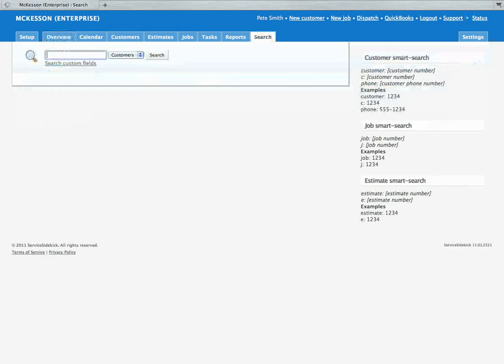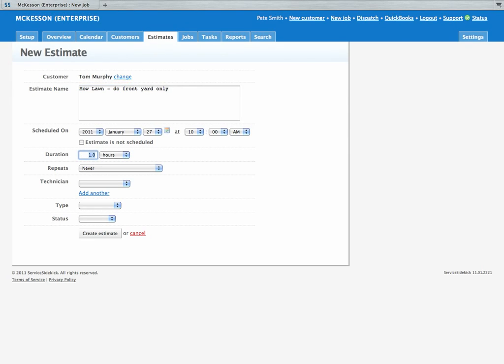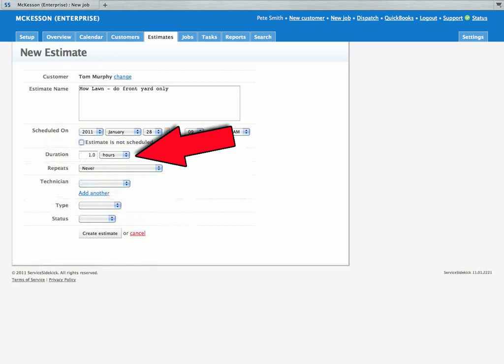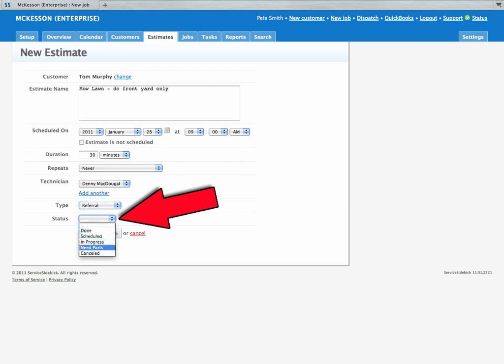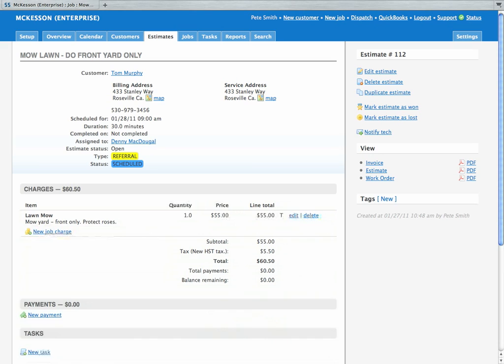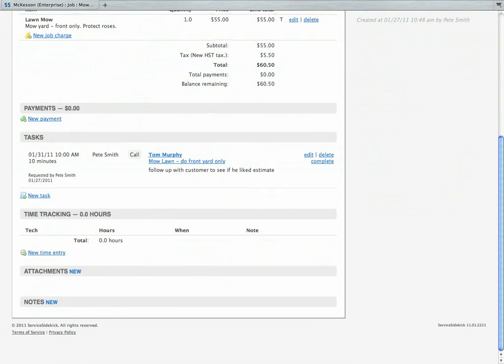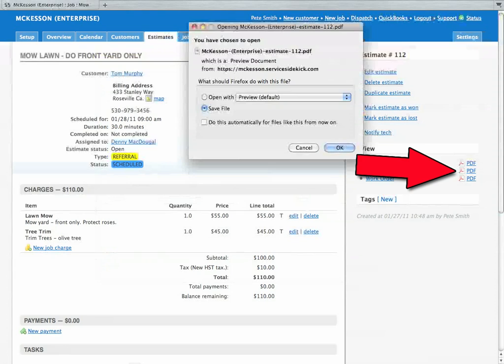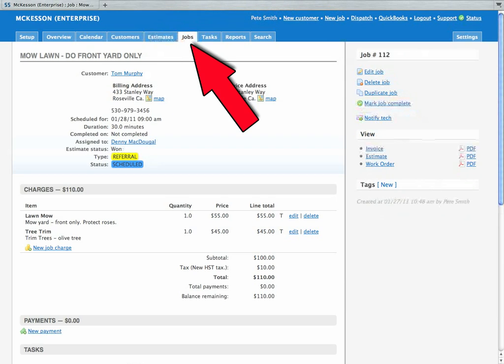Instant Training Series: Creating Estimates